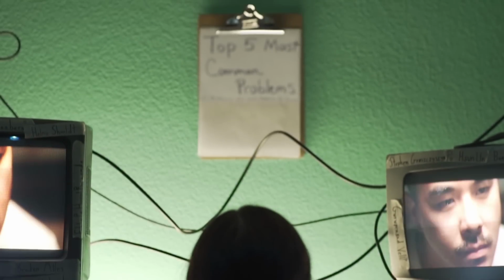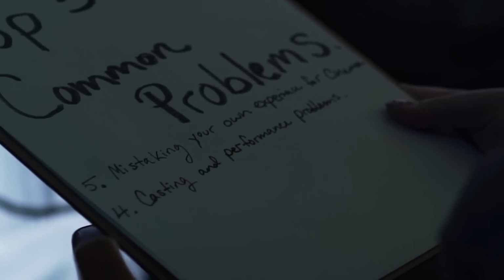Top 5 Most Common Problems with Student Films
What are the biggest mistakes of most student films? Do you want to learn how to start any edit like feature film and documentary editors do it?

"The Science of Editing" series is by @ThisGuyEdits and Dr. Karen Pearlman, based on her book "Cutting Rhythms - Intuitive Film Editing"

This episode was filmed, edited & visual-effect'ed by Steven Dickson & Vincent Moran. Thank you for your amazing work!

The student film clips were courageously provided by Facebook Group members of This Guy Edits. Check out some of the films in their entirety in this playlist

A big BIG thank you to the patrons who supported This Guy Edits and continue to play a big part in keeping the channel going. Their names are "immortalized" in this video.

Dr. Karen Pearlman is a lecturer in screen production at Macquarie University and the author of 'Cutting Rhythms, Intuitive Film Editing' (Focal Press/Taylor & Francis, 2015).  Her film 'Woman with an Editing Bench' won the national ATOM award for Best Short Fiction and the Australian Screen Editors Guild award for Best Editing in a short film.

THIS GUY EDITS (TGE) is a YouTube channel by film editor Sven Pape, an A.C.E. award nominee whose credits include work for directors James Cameron, Joseph Gordon-Levitt, and Sundance filmmaker Mark Webber.